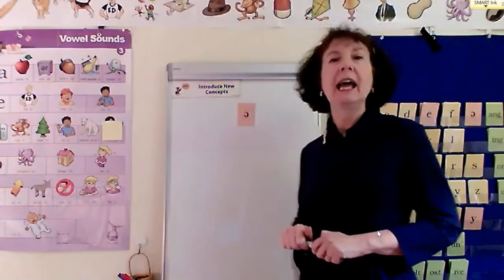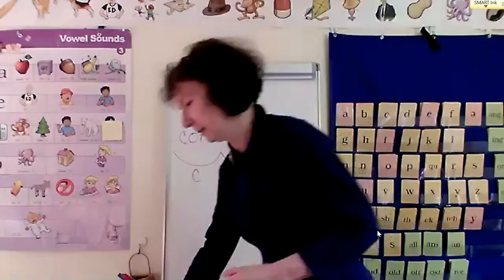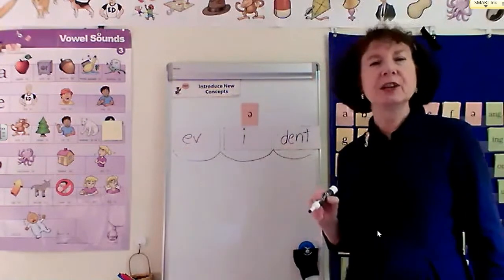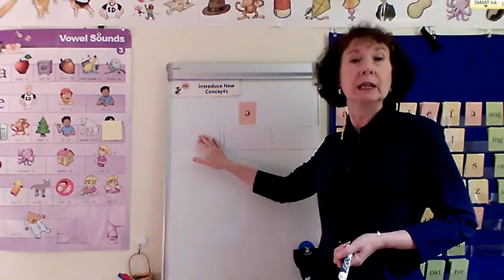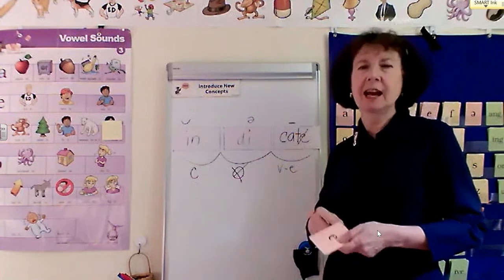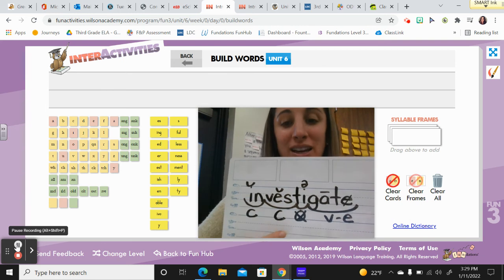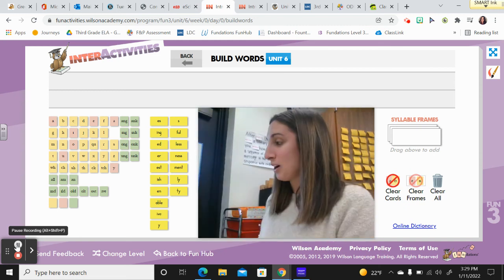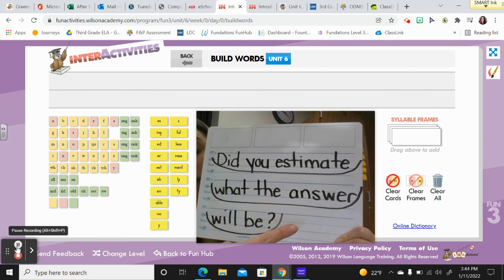Fundations Unit 6, Week 3, Day 2